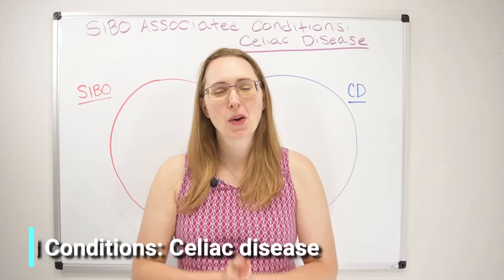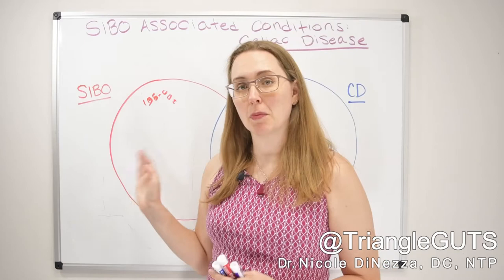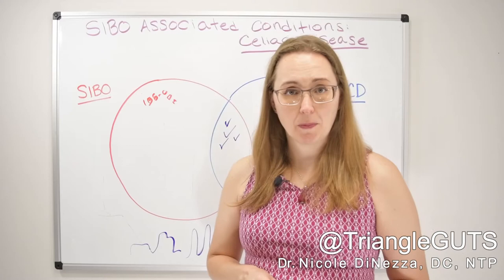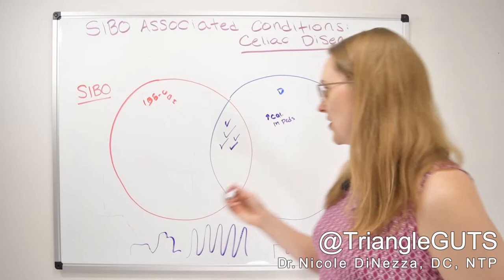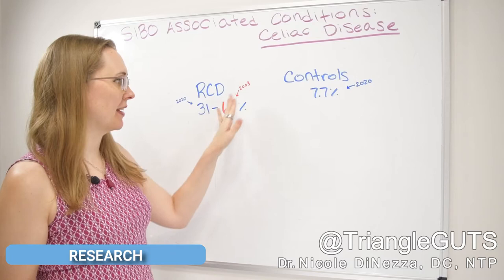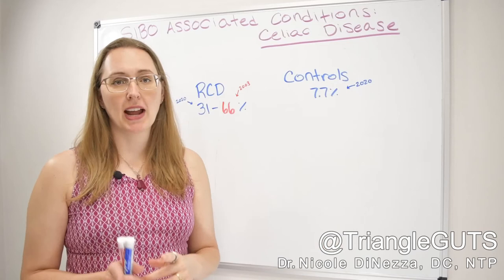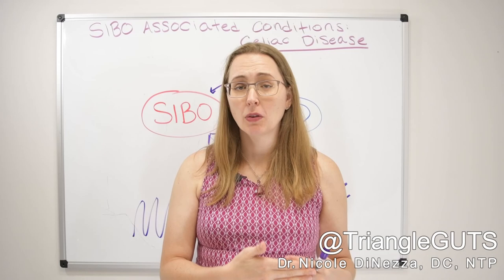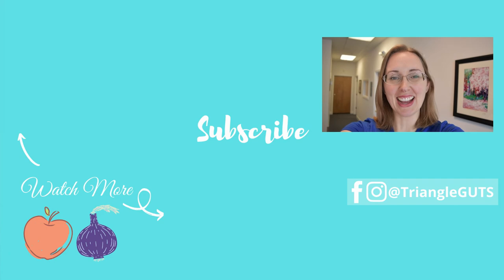SIBO Correlated Conditions: Celiac Disease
Can SIBO Cause Celiac Disease or it's the other way around?
Celiac disease is a chronic digestive and immune disorder that damages the small intestine. The disease is triggered by eating foods containing gluten.
And I am one of those people who have it!

Today, I'll be sharing the connection between these two diseases and the known symptoms for SIBO and Celiac Diseases!